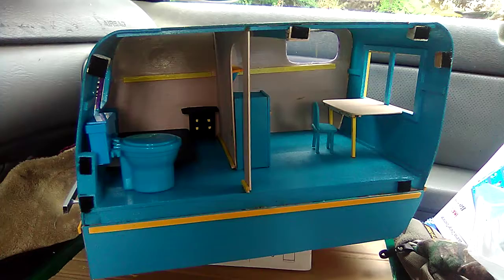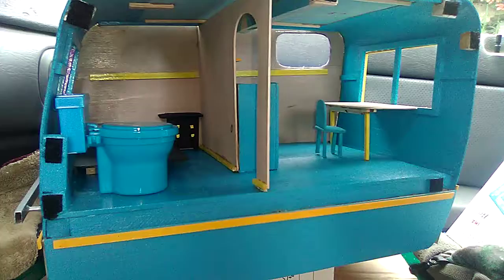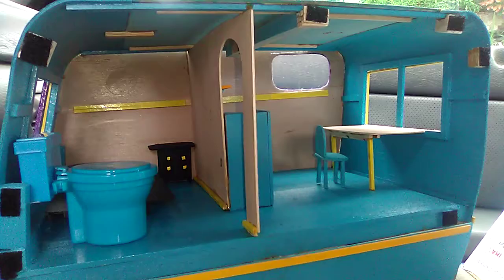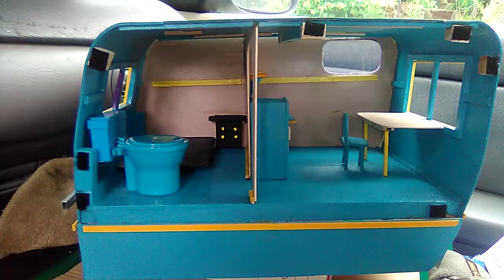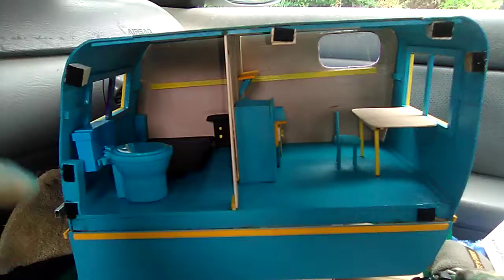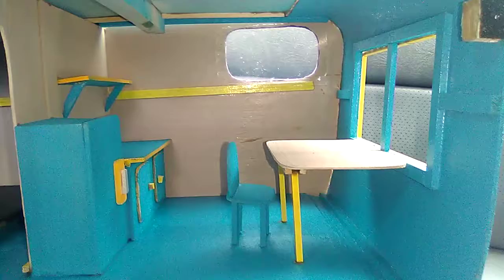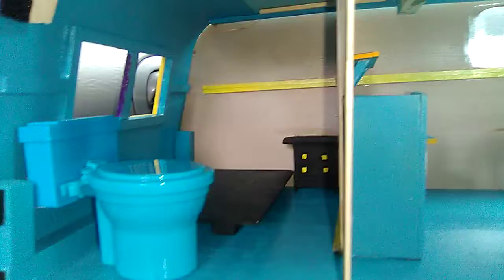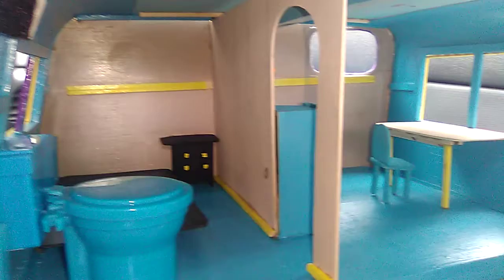RC Crawler SCRATCH Balsa Build Vintage OFF-ROAD Trailer: NEW BATHROOM!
I forgot to mention the great view out the picture window when using the Crapper, LOL!